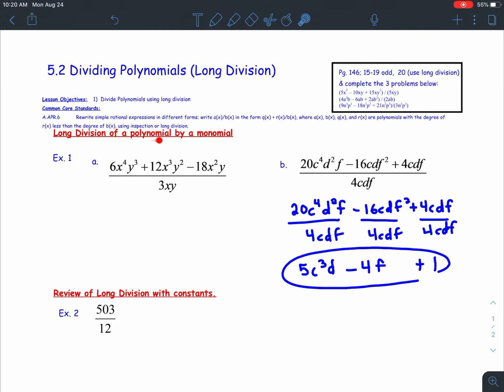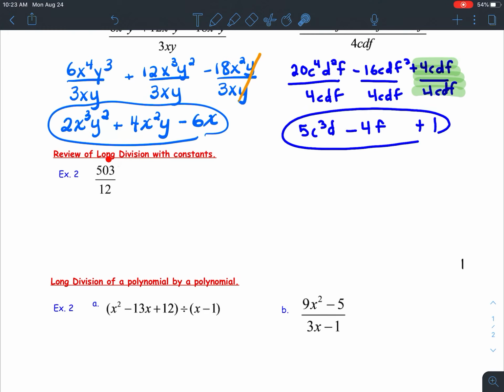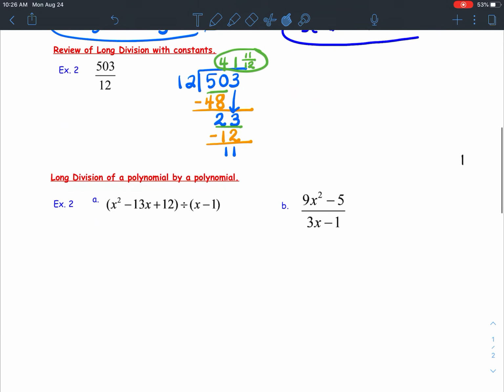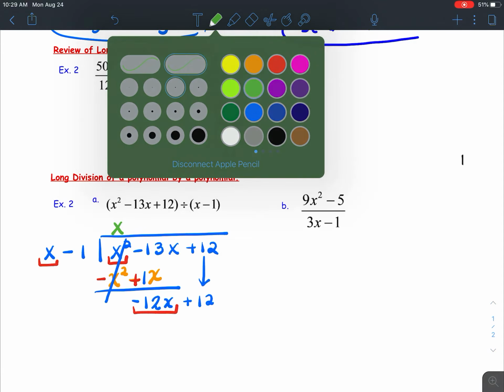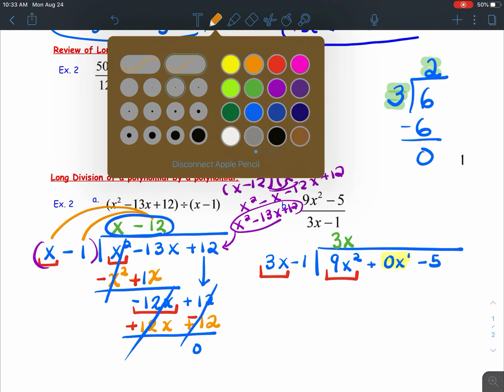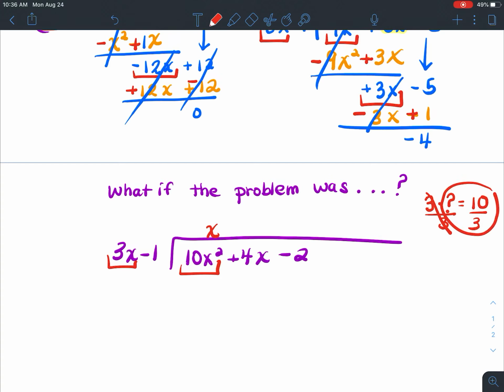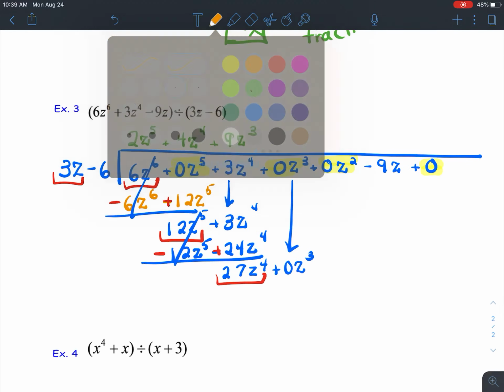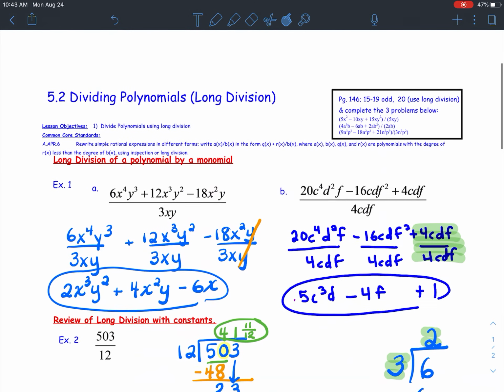HA2 5.2a Video (Long Division of Polynomials)